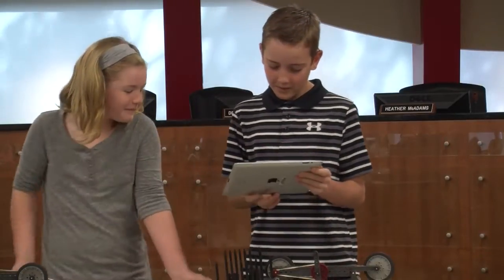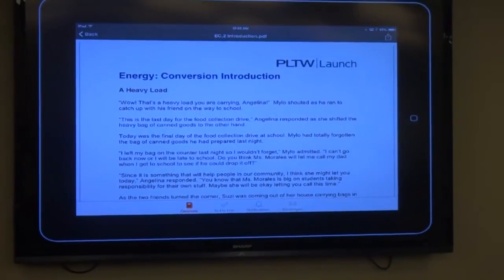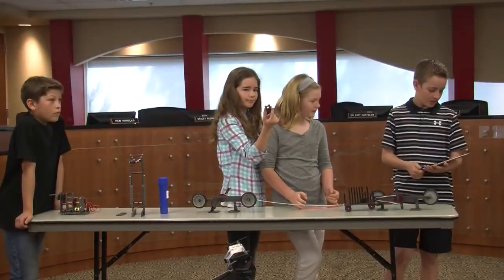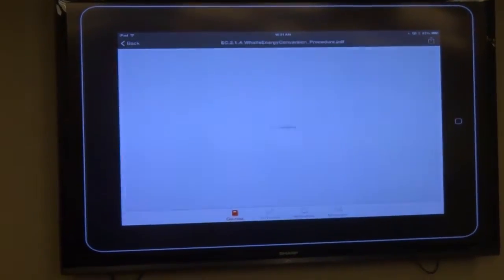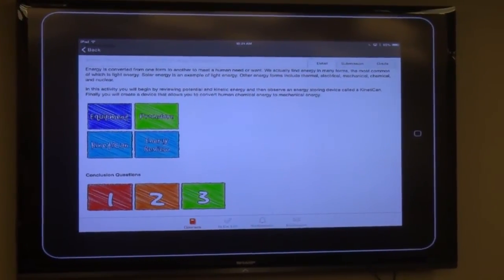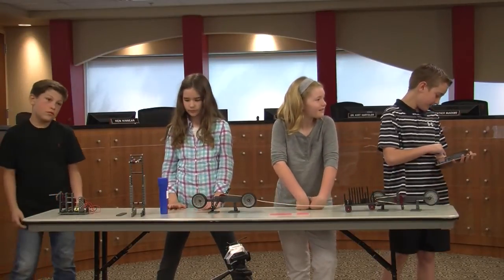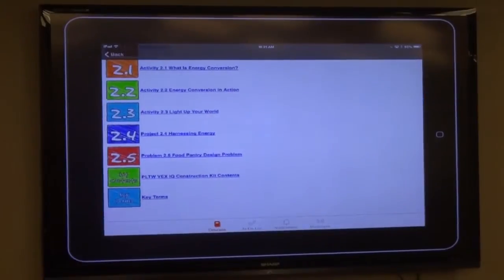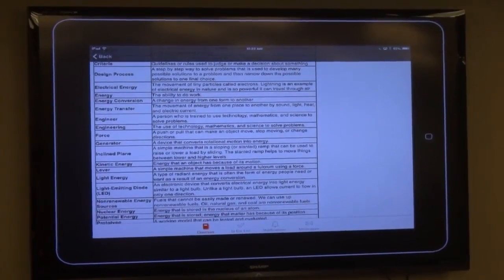Darnaby Fourth Graders School PTA on PLTW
Union PTA members enjoyed a presentation on the district's STEM initiative during their April 2015 meeting at the Education Service Center. Four students from Darnaby's fourth grade classes presented part of the PLTW curriculum while principal Chris Reynolds and several administrators answered questions about this expanding curriculum within Union Schools.